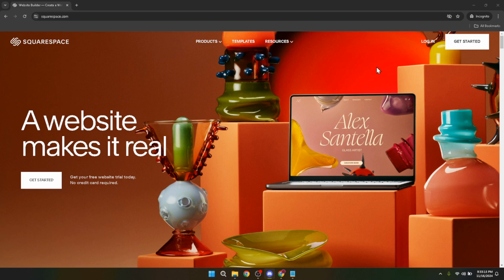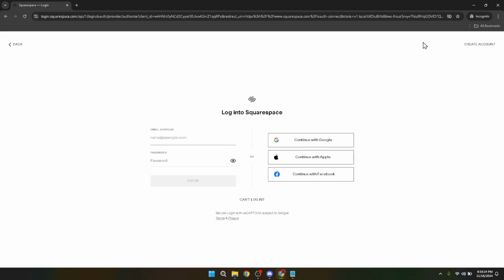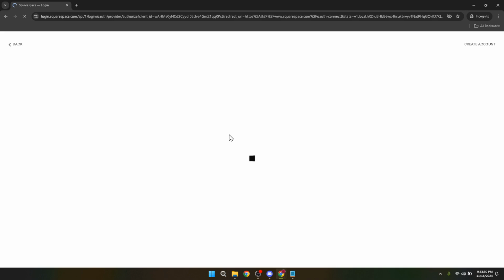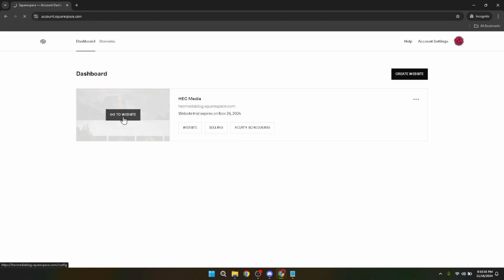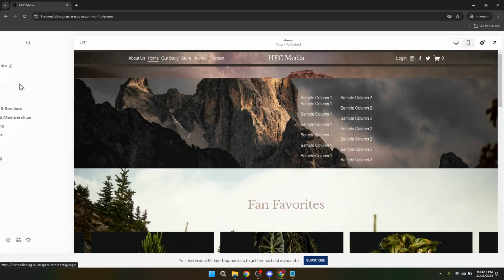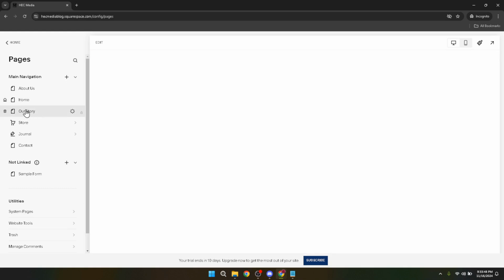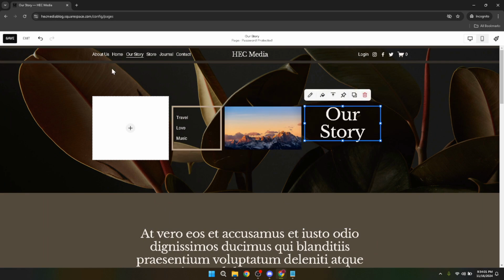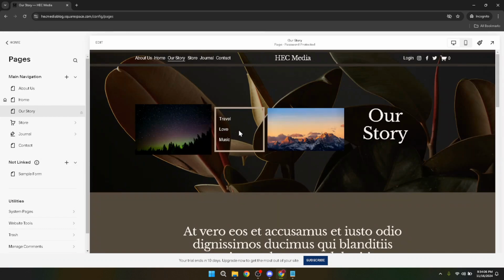How to Edit Page on Squarespace (Full 2024 Guide)